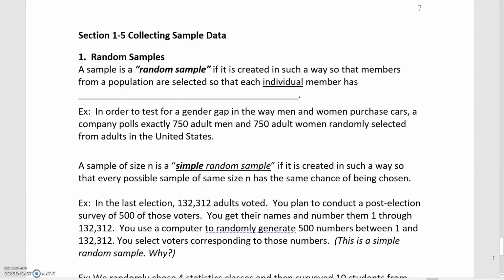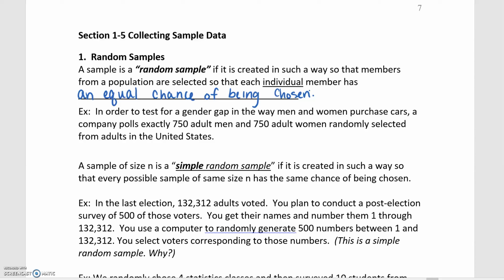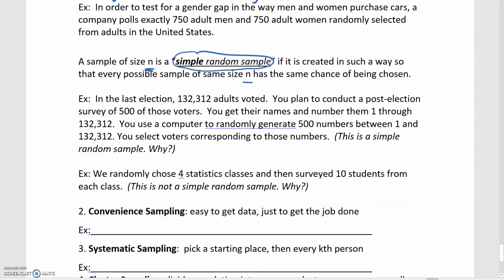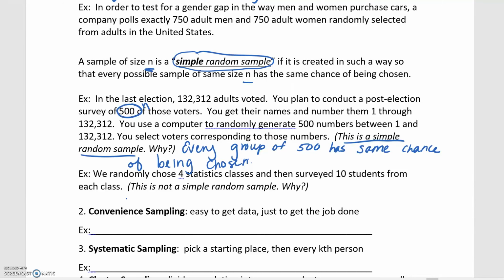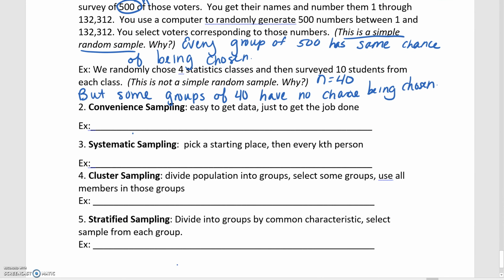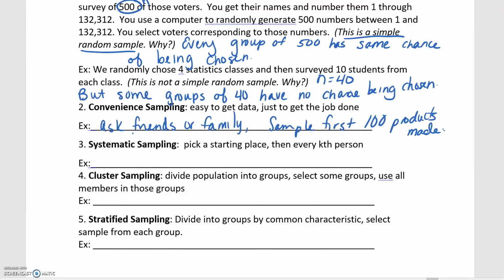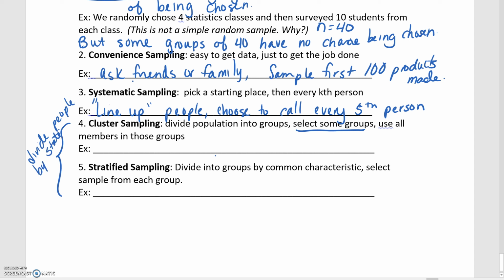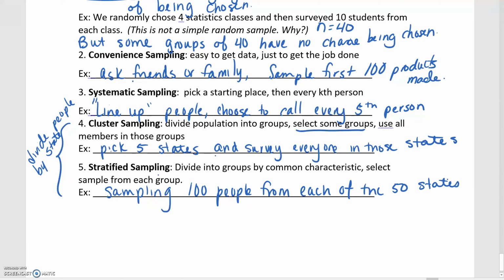collecting sample data